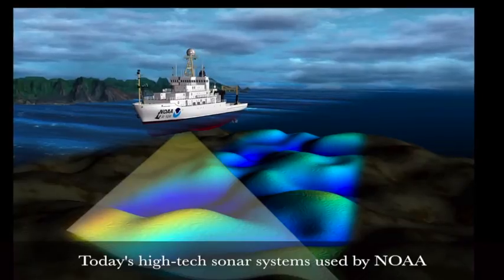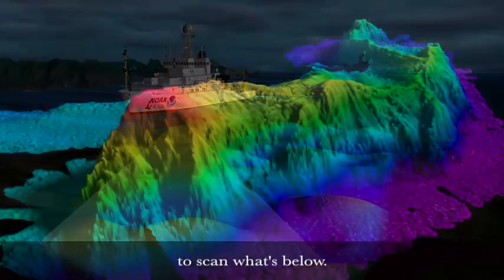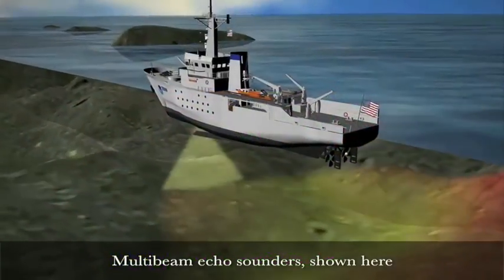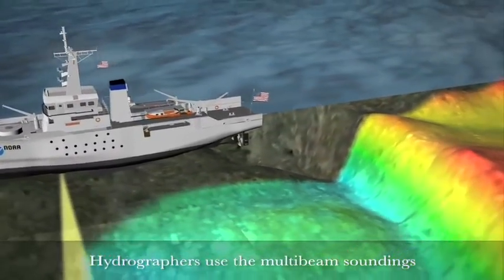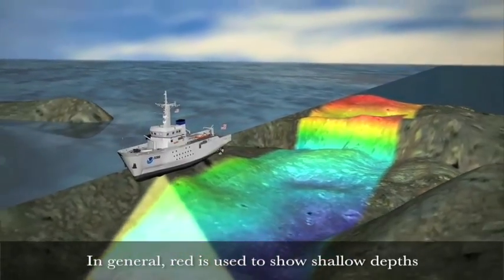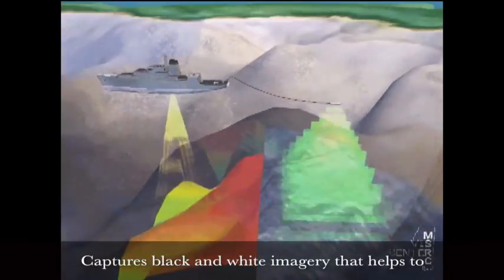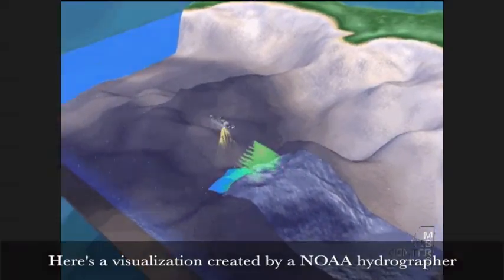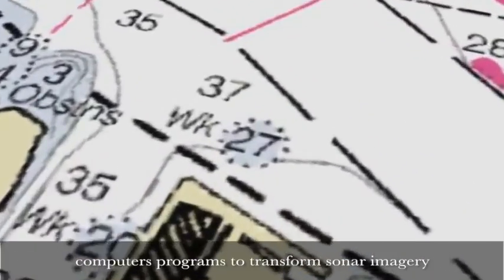Sound Scapes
Sonar, short for Sound Navigation and Ranging, is helpful for exploring and mapping the ocean because sound waves travel farther in the water than do radar and light waves. NOAA scientists primarily use sonar to develop nautical charts, locate underwater hazards to navigation, search for and map objects on the sea floor such as shipwrecks, and map the sea floor itself.

Learn more by visiting our "What is Sonar?" ocean fact